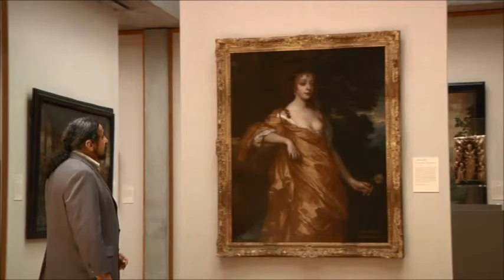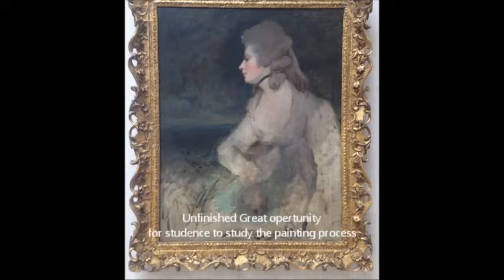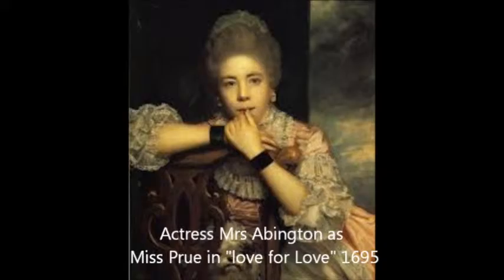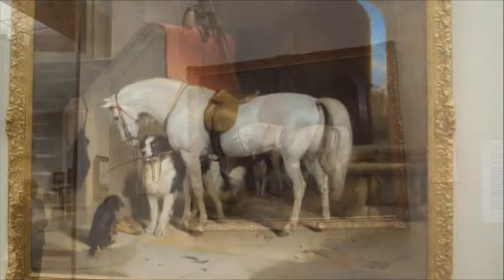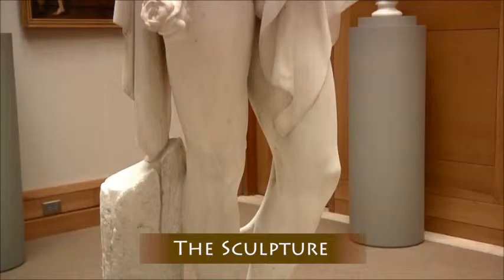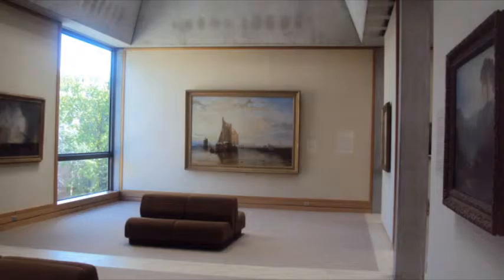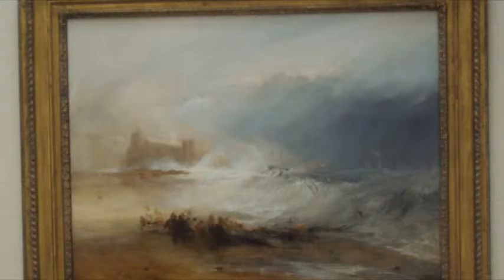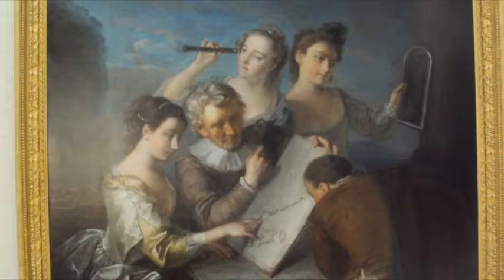Exploration of the Fine Arts: British Museum of Art, New Haven CT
Exploration of the Fine Arts: Visit to the British Museum of Art, New Haven, CT. Session Number One.
Written and Presented by Dr. Michael Sullo